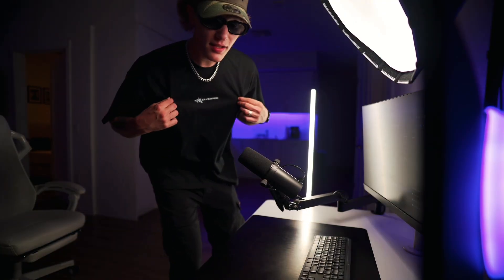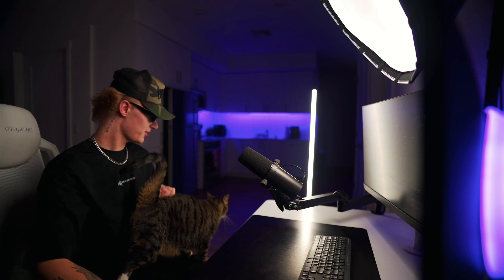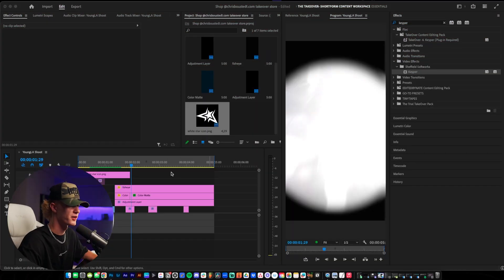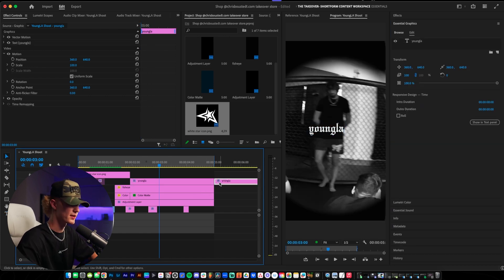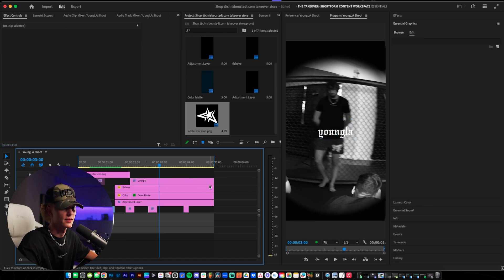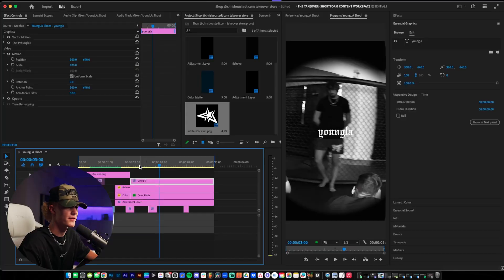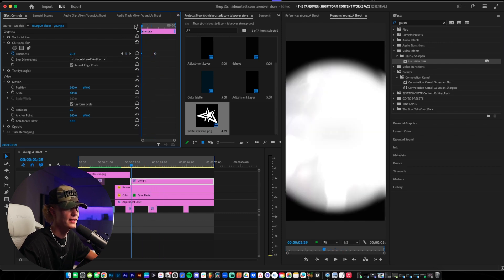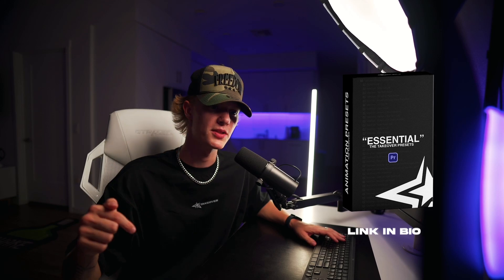How to Edit BLUR TEXT Reveal in Premiere Pro 2025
Using this simple text effect in your edits will help add that little bit of extra sauce.

Footage from YoungLA! Not me!